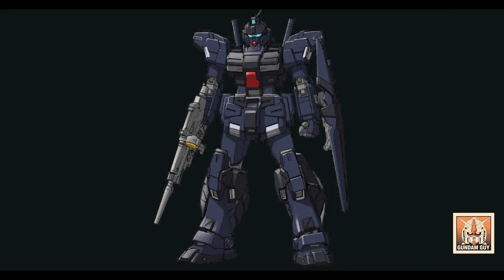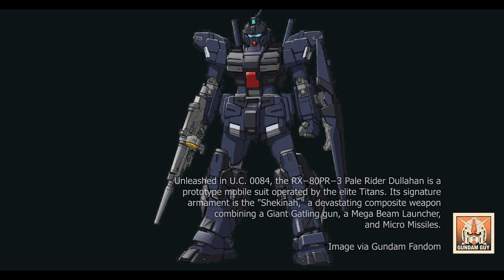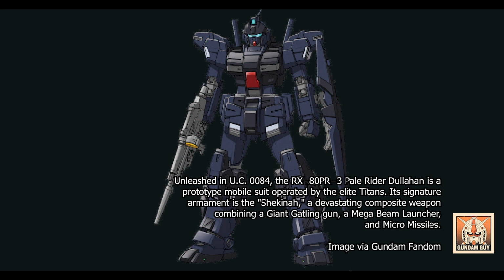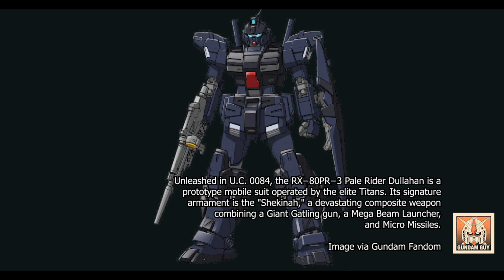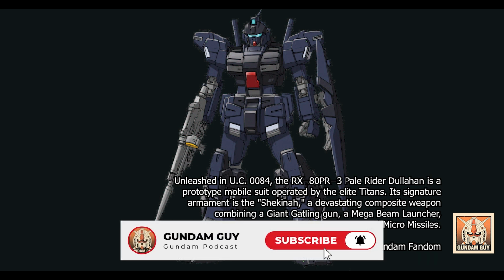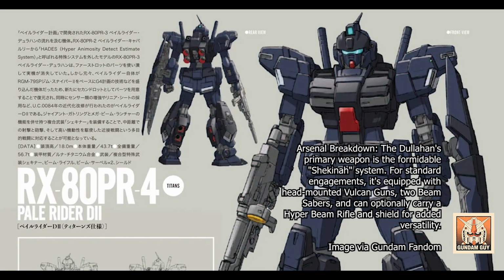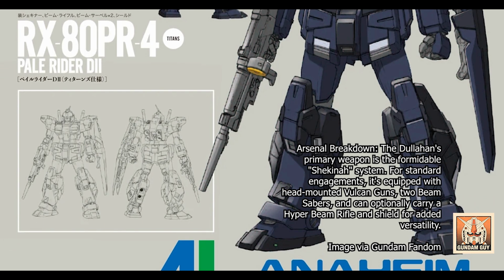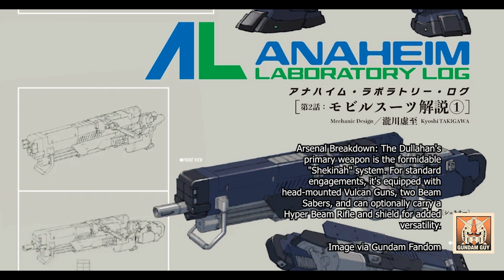RX 80PR 4 Pale Rider DII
Unveiling the next leap in mobile suit technology, the RX-80PR-4 Pale Rider DII emerges from the shadows of the Anaheim Laboratory Log. As a direct upgrade to the formidable Pale Rider Dullahan, this prototype unit was developed by the Titans as a potential next-generation mainstay, boasting enhanced sensors, superior avionics, and a state-of-the-art linear seat cockpit. The Pale Rider DII represents a pivotal moment in mobile suit development, standing as a testament to the Federation's relentless pursuit of battlefield dominance.

The RX-80PR-4 Pale Rider DII is a force to be reckoned with, equipped for any combat scenario. Its primary armament is the revolutionary "Shekinah," a composite weapon system that combines a mega beam launcher, a giant Gatling gun, and a micro-missile launcher into a single, devastating package. This versatility allows the Pale Rider DII to seamlessly transition between long-range bombardment and close-quarters assaults.

✍️ NOTE ABOUT OUR CONTENT & COMMUNITY
🤖 The audio for this video was generated with Google's Gemini AI to bring you the latest news and analysis quickly.
🔍 Our goal is accuracy. If you notice any errors in the data (prices, dates, etc.), we would greatly appreciate it if you could leave a comment so we can correct it.
⏳ Due to the amount of work involved in researching and adapting news from our blog into video format, responding to comments and applying corrections may take some time. Thank you for your patience and understanding!

SOURCE(S):
(Every purchase made through these links helps the channel at no extra cost to you. Thank you!)